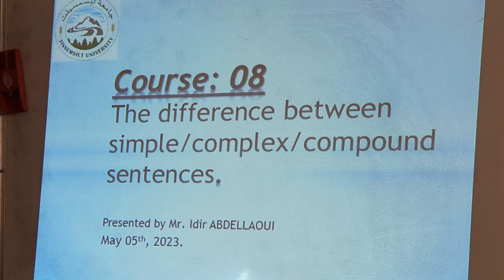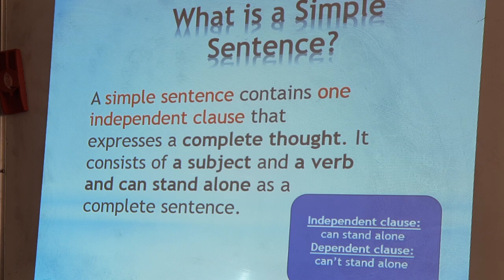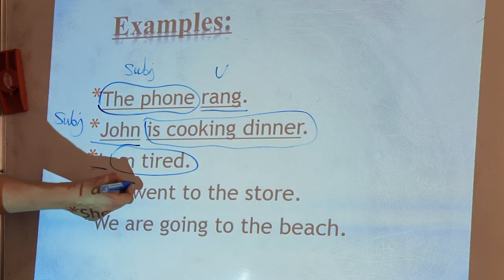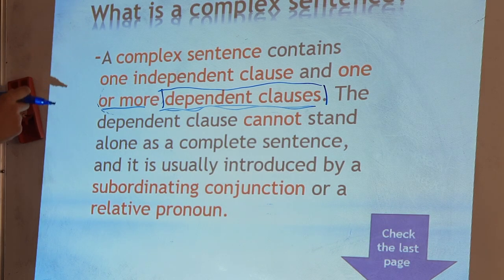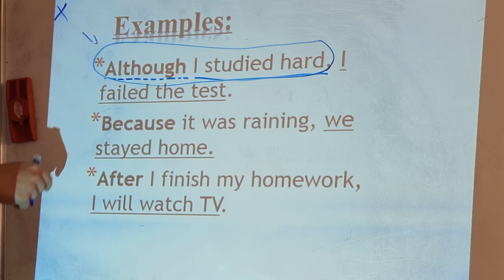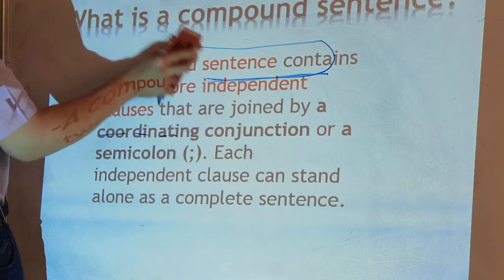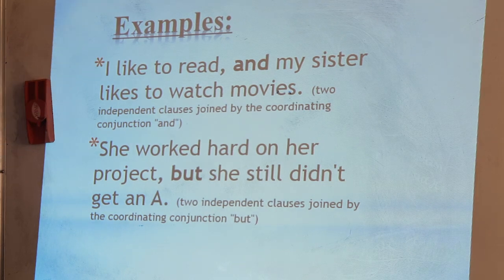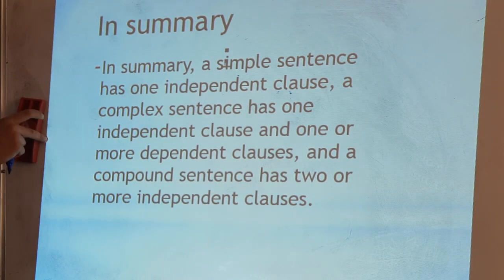5 May 2023